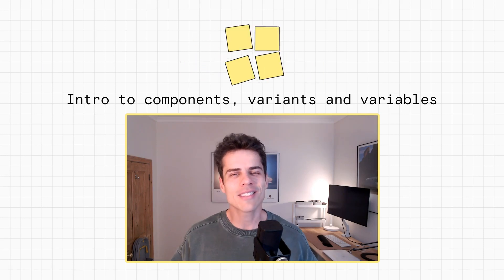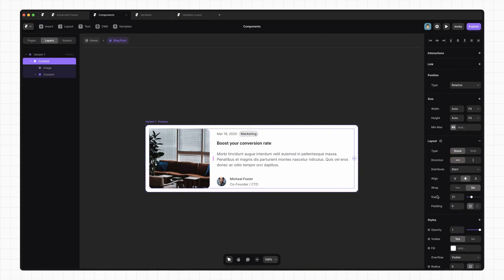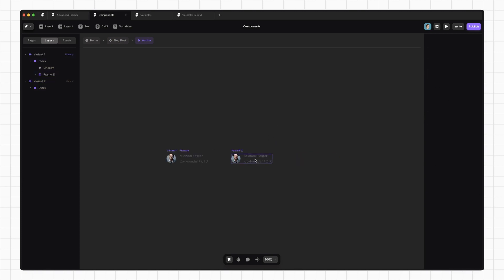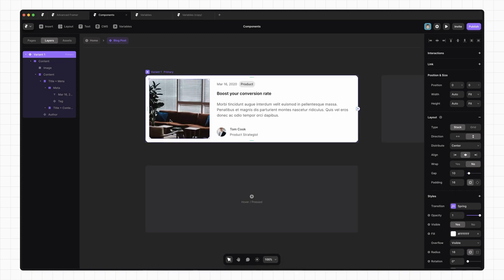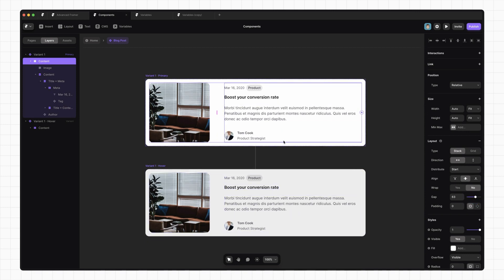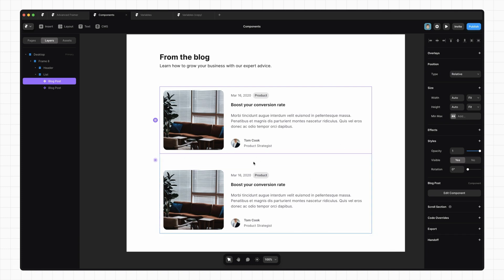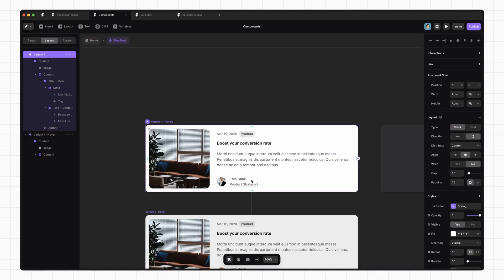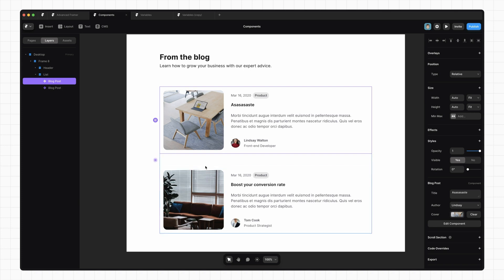Components, Variants and Variables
Want some more? Get the next video a week early by joining the waitlist

In this video we go through the basics of components in Framer, including how to set up variants and how to pass information down using variables.

00:00 Intro
00:13 Basics of components
01:00 Nested components
01:19 Setting up variants
02:24 Adding a hover variant
03:06 Primary variants
04:06 An intro variables
05:43 Outro